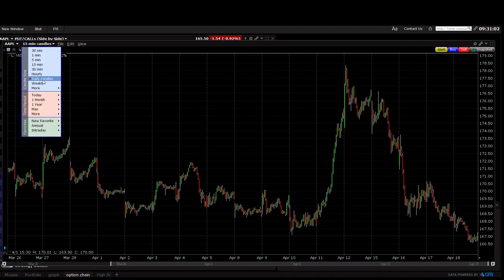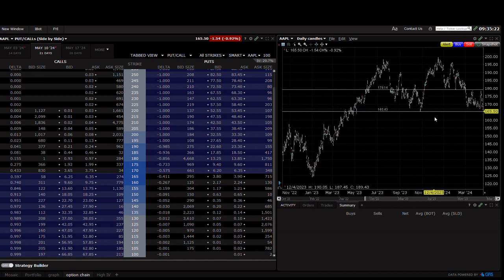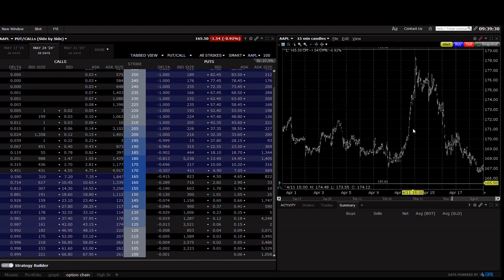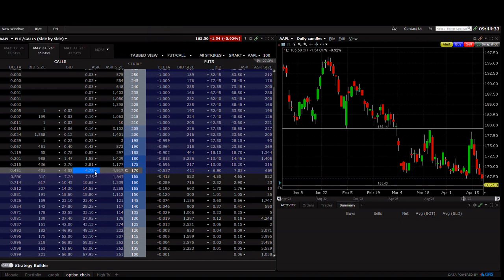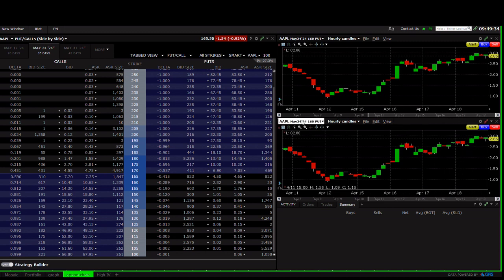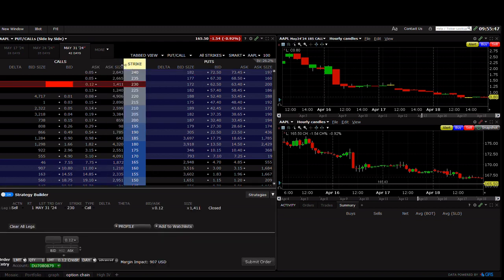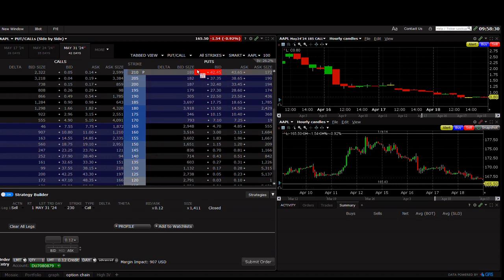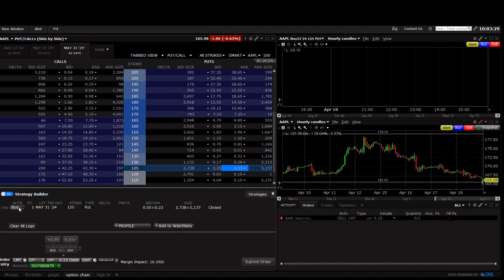Practical Introduction to Option Buying and Selling | Tutorial for Beginners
Welcome to our comprehensive tutorial tailored for beginner traders eager to explore the world of options! In this video, we provide a hands-on introduction to both option buying and option selling using Interactive Brokers' TWS (Trader Workstation) platform. Whether you're interested in plain vanilla options or looking to delve deeper into option trading strategies, this guide is designed to equip you with essential knowledge and practical insights. 📊🔥

🔗 Helpful Links:

✅ In order to trade options using Interactive brokers, like I have shown in the video, you can open the account in the referral

In this tutorial, we demystify the process of buying and selling options on the TWS platform, covering essential topics such as setting up your account, navigating the platform interface, and executing trades. We'll walk you through real-world examples to help you understand the mechanics of option trading and make informed decisions.

Whether you're looking to buy options as a speculative strategy or sell options to generate income, this tutorial offers valuable insights to kickstart your journey in the fascinating world of option trading.

If you find this video helpful, please give it a thumbs up, subscribe to our channel for more trading insights, and share it with fellow traders interested in learning about option buying and selling. Let's navigate the exciting landscape of options together with Interactive Brokers' TWS platform!

Please note that this is an educational video and not a recommendation for investment, trading or financial advice. Viewers are expected to do their due deligence before trading or investing.